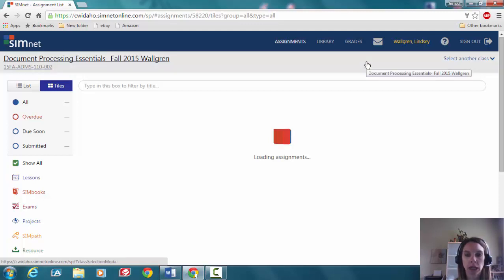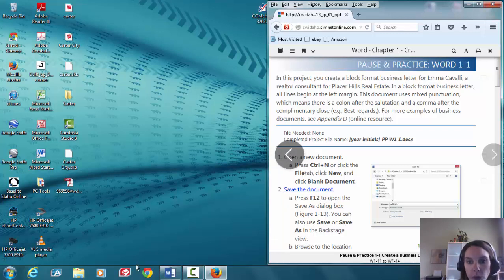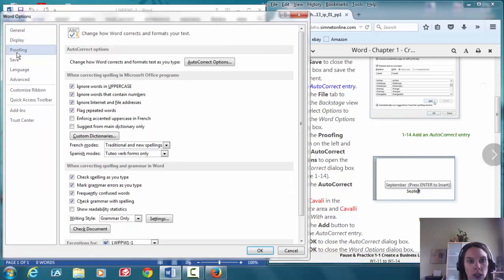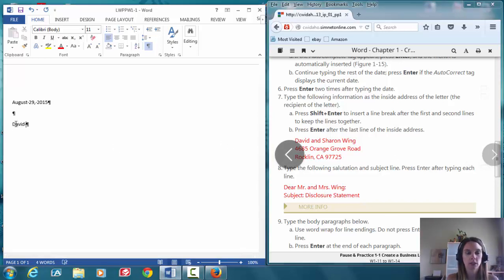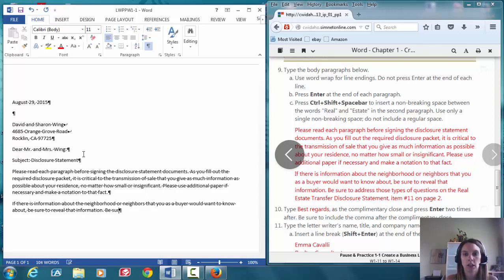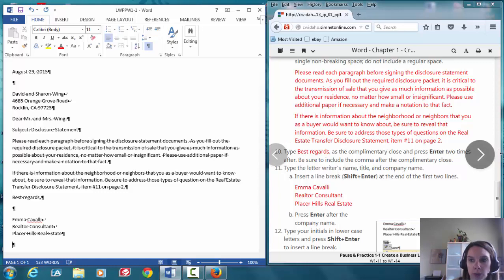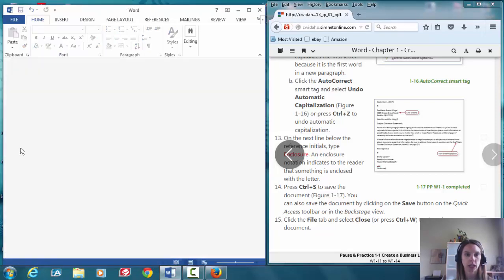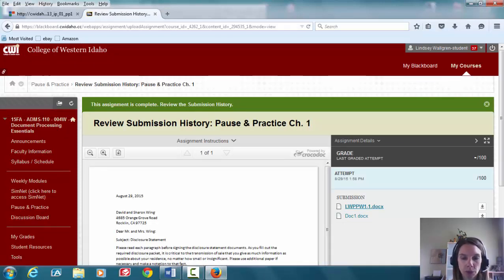P&P1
Guided lesson on Pause & Practice 1-1. Also included are upload instructions for Blackboard.